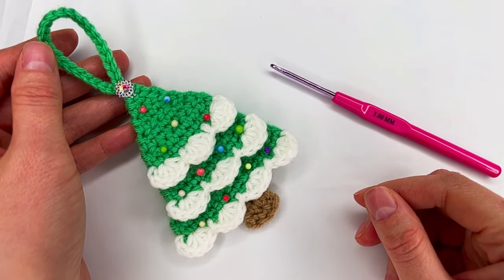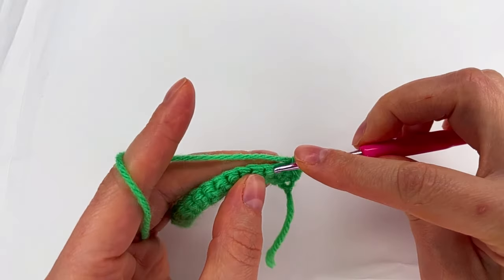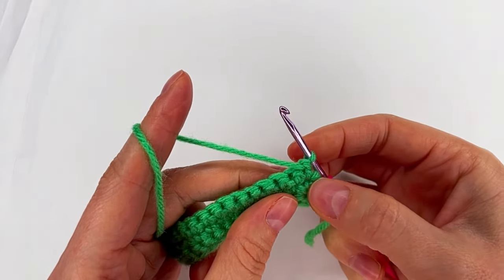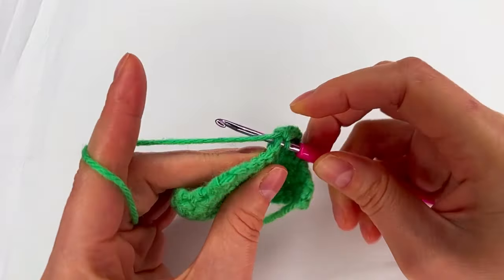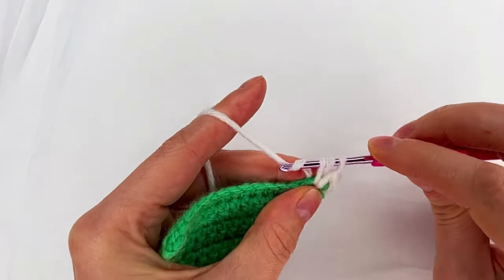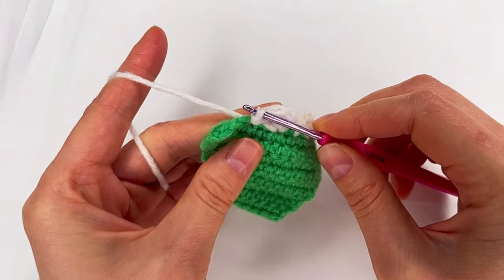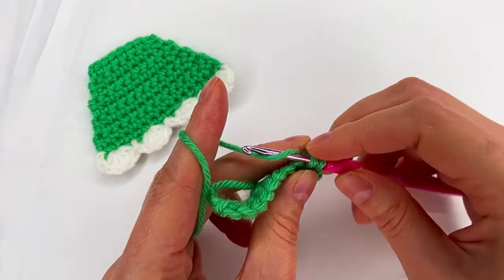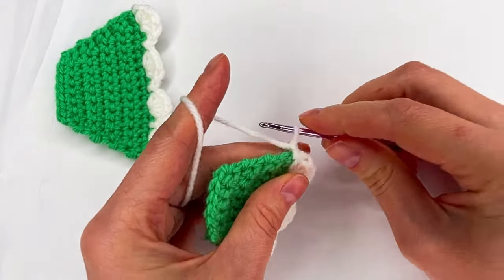The Easiest Christmas Tree Crochet